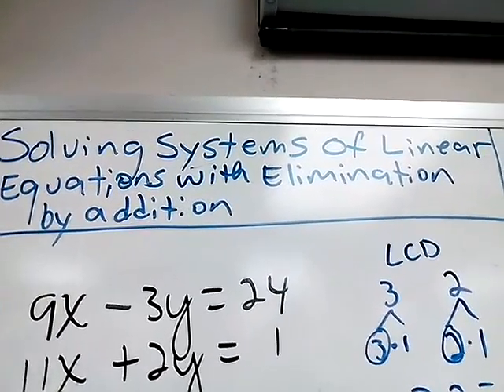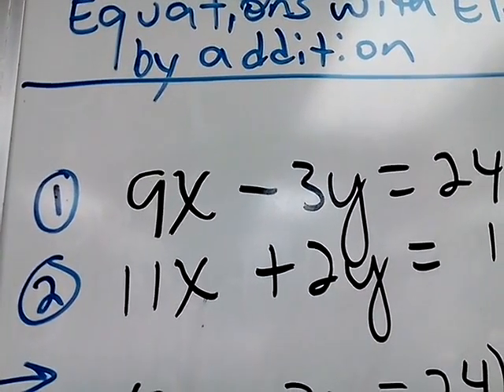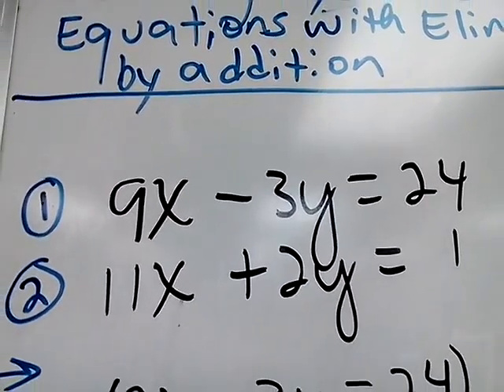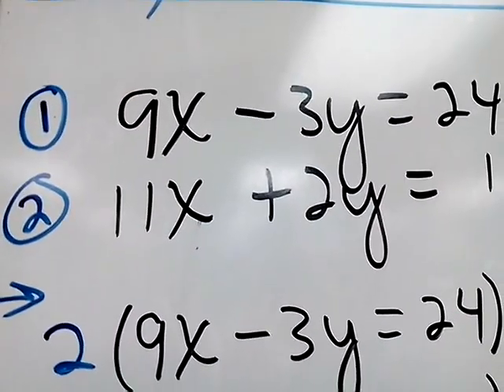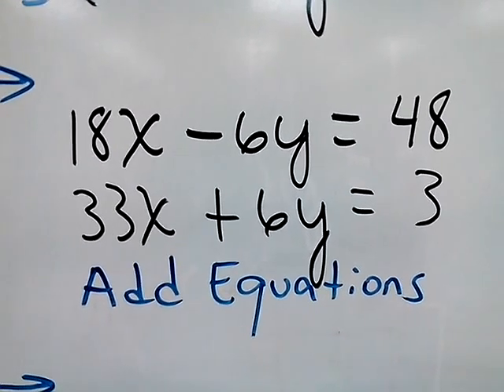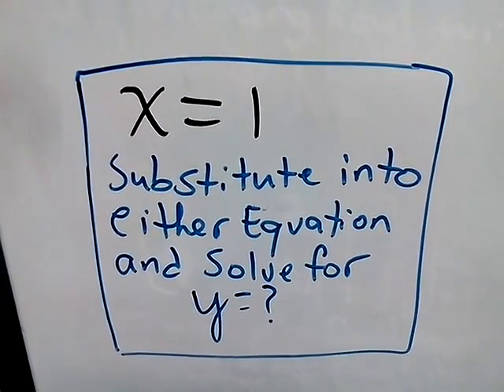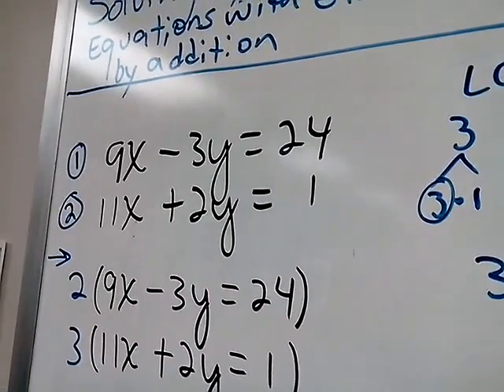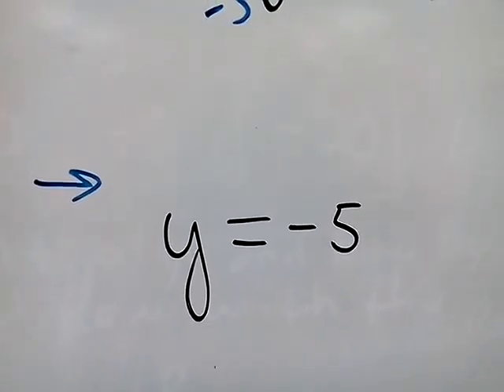Solving systems of linear equations by elimination